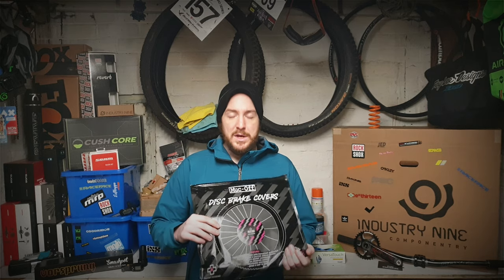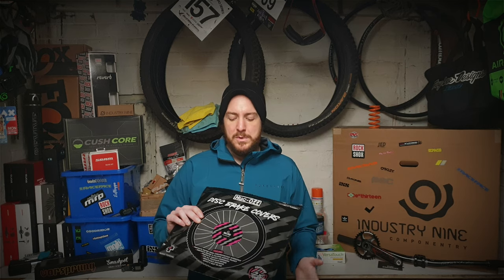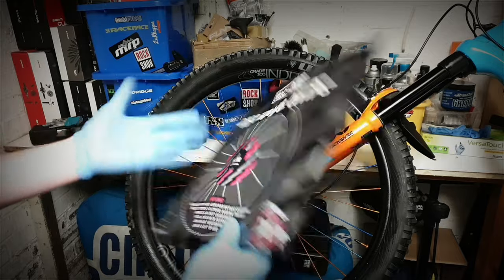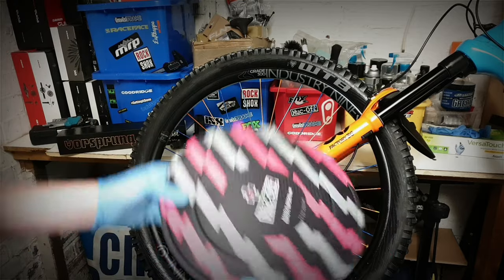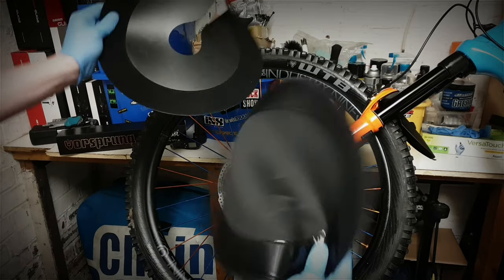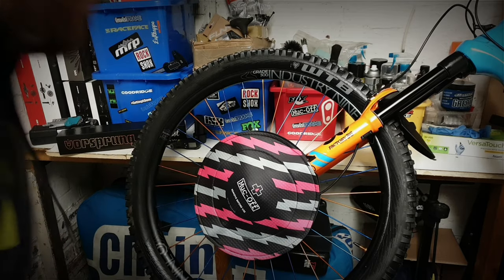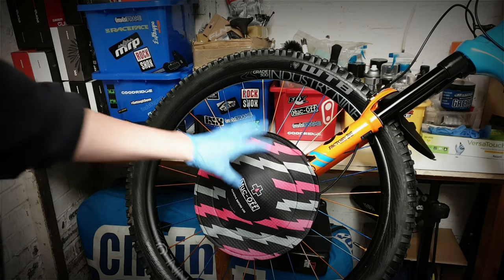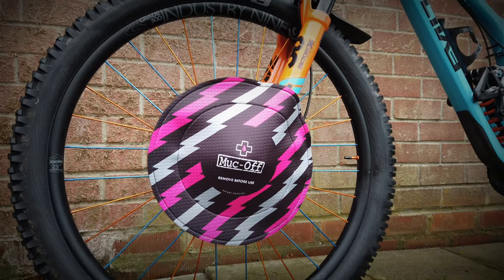Muc-Off Disc Brake Covers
A quick look at some Muc-Off disc brake covers.